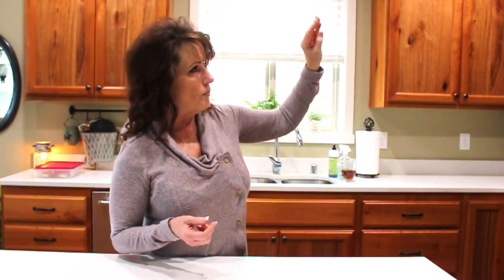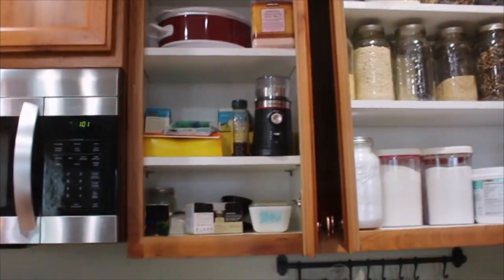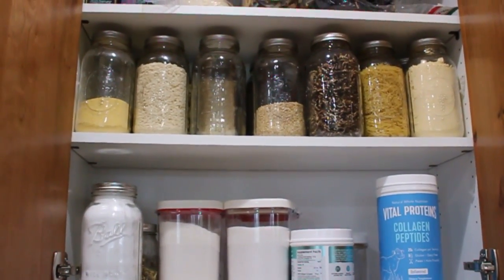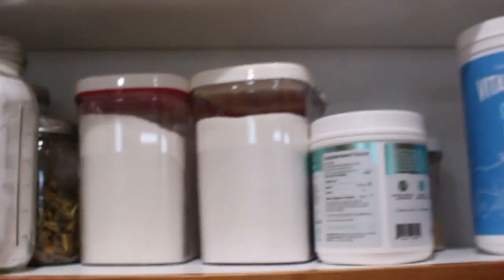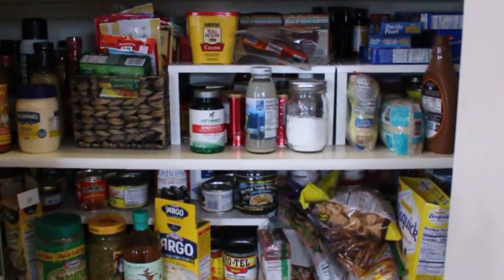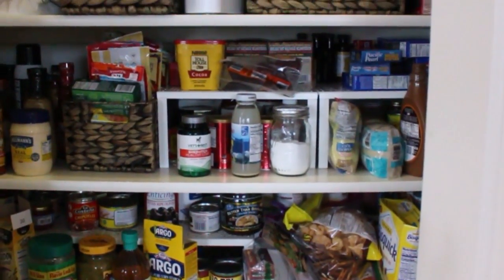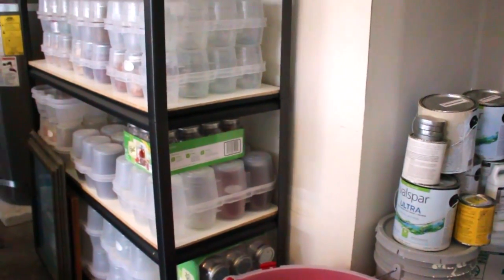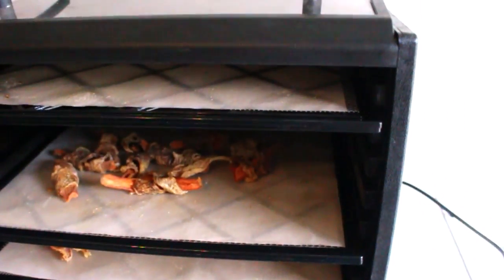Sneek Peek Pre Pantry Makeover Tour With Linda's Pantry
Sneak Peek Pre Pantry makeover tourToday .  Here is a link to where you can get your Tupperware needs met. Here is a link to my Thrive Life Here is link to the Thrive Life Starter Boxes This is a link to the tool I use to help edit and promote my videos.  Here is a link to Amazon so you can shop for what ever you are looking for and it does not cost you a penny more. Here's a link to get $70 off if you're interested in the best way to cook this summer Here is my email for any contact or transactions. Here is a link to my FaceBook Tour With Linda's Pantry